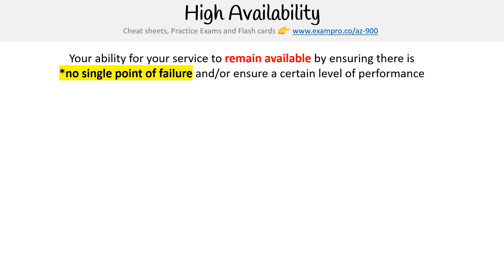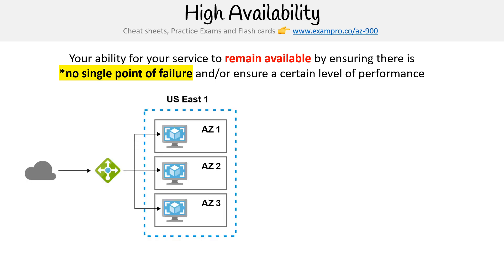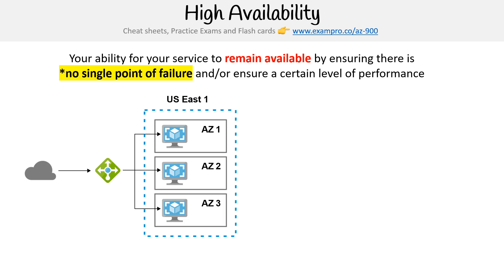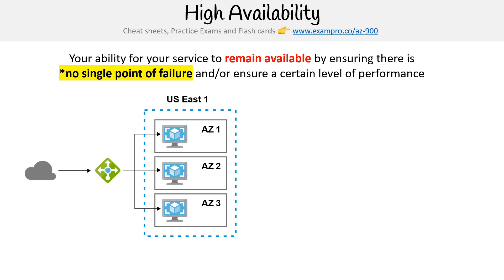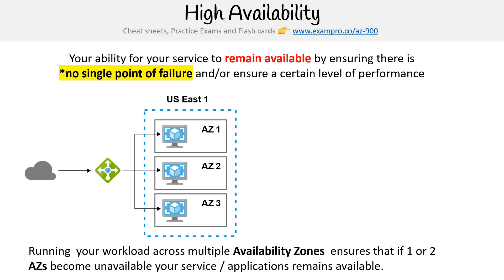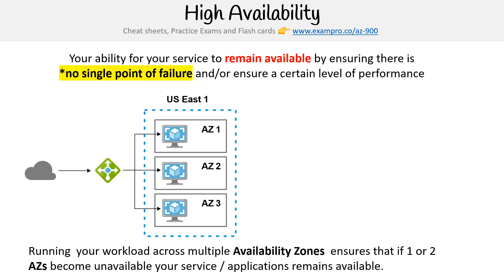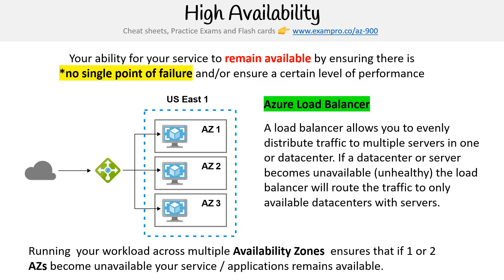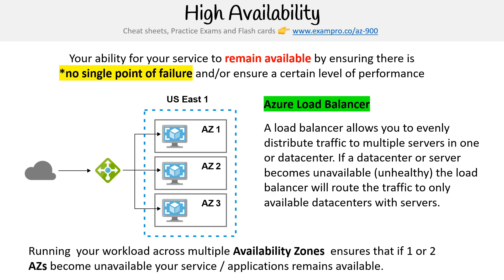Cloud Concepts - High Availability